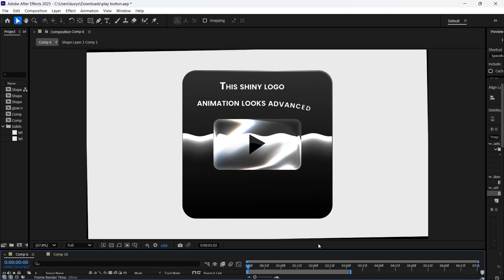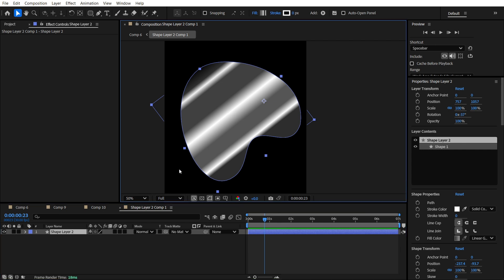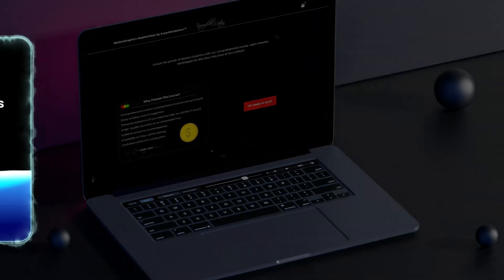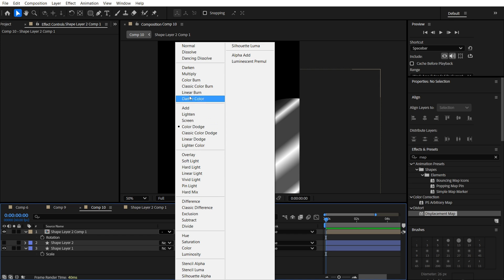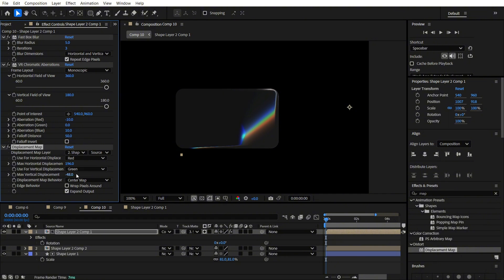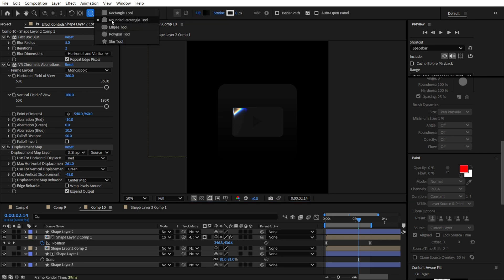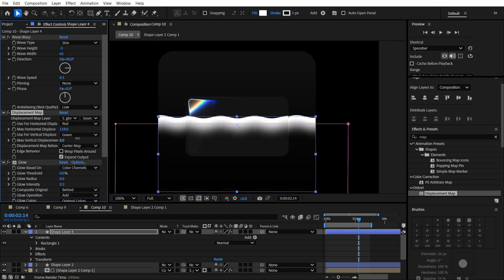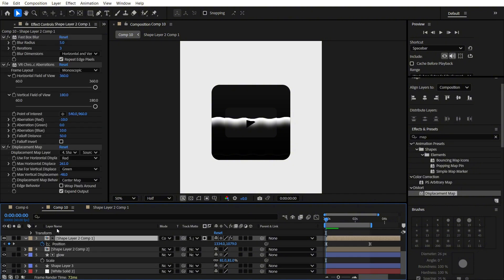How to Make a Shiny Logo Animation in After Effects (Beginner Tutorial, No Plugins)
Learn how to make a shiny liquid logo animation in After Effects — step by step and beginner friendly! ✨
In this tutorial, I’ll show you how to create a glowing shine effect for any logo, using only built-in After Effects tools. No plugins required!

This effect is perfect if you want to:
✅ Animate your logo for YouTube intros or presentations
✅ Add a professional shiny/glow effect to any design
✅ Practice basic animation skills in After Effects as a beginner

🎓 [My Complete Beginner After Effects Course] – Learn After Effects step by step with project files